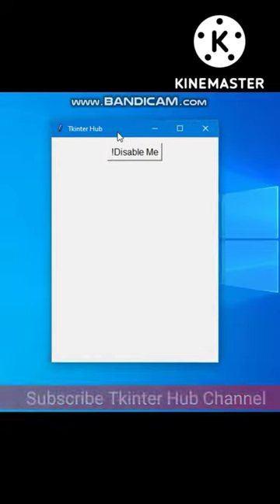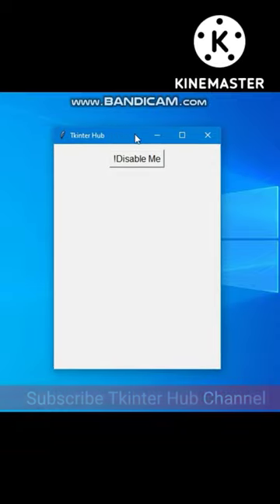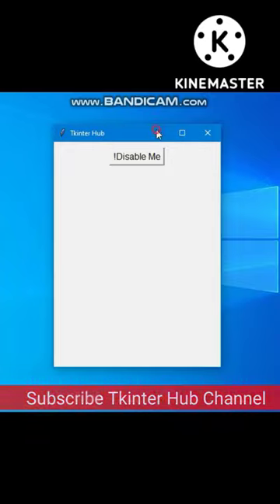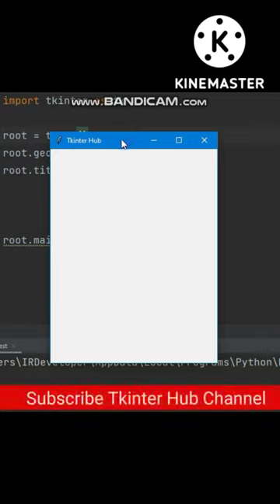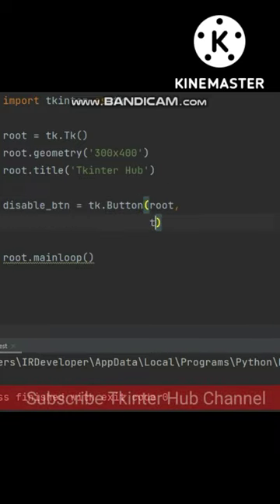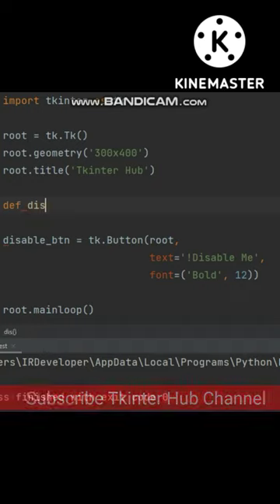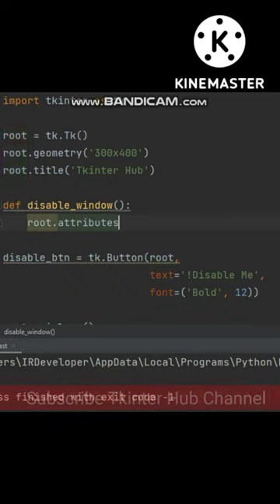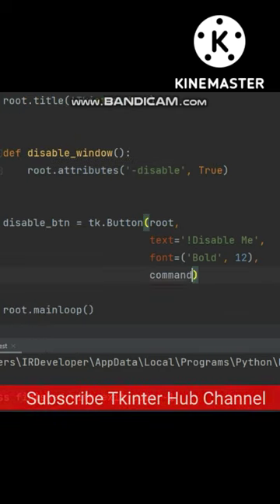Disable Tkinter Window